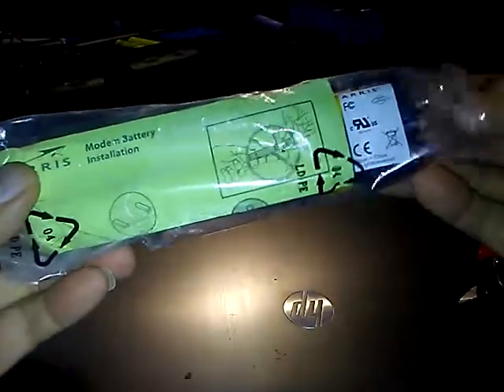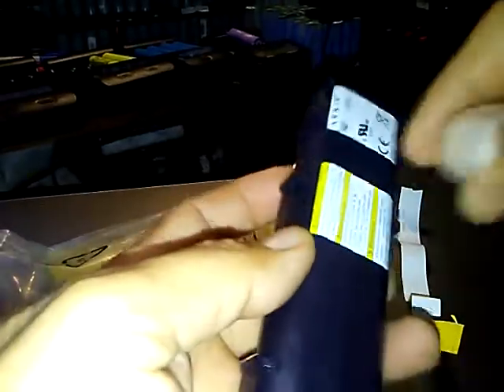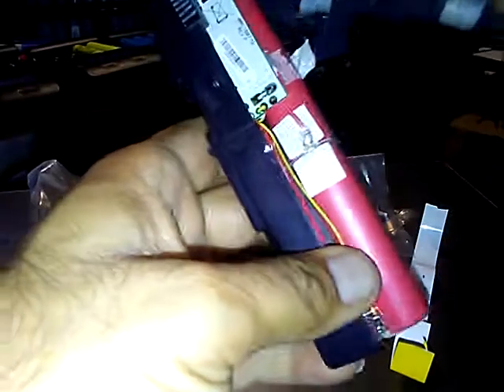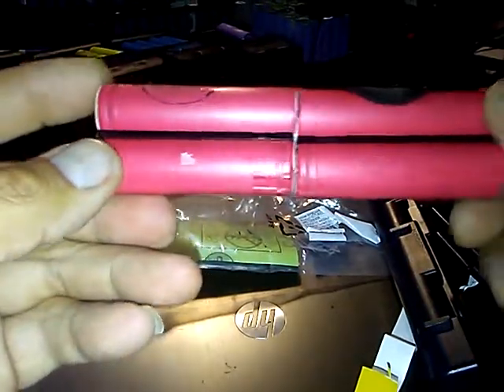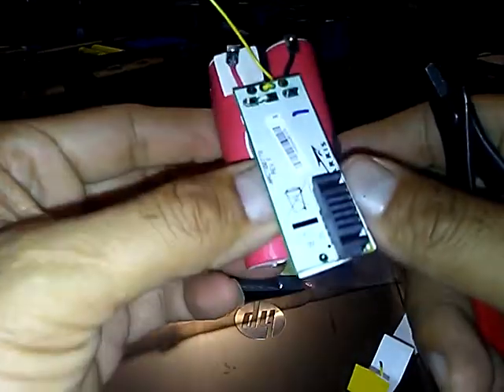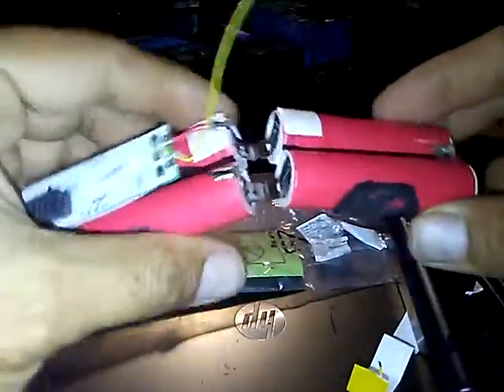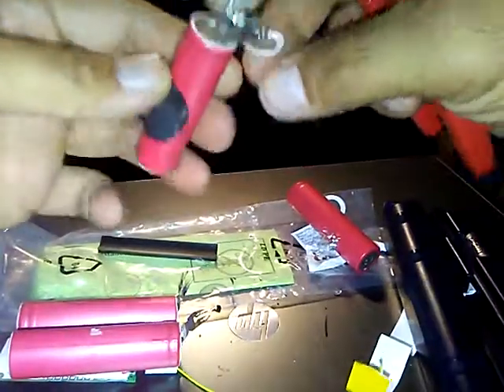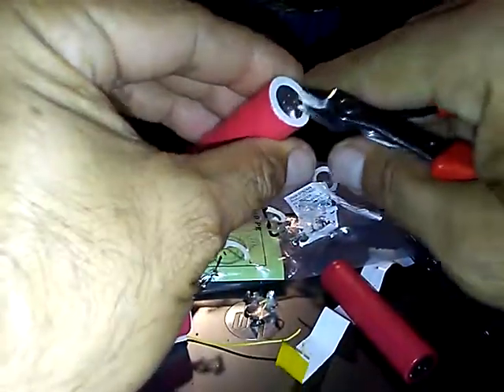ARRIS BATTERY MODEM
ARRIS battery modem disassembling and battery recovery